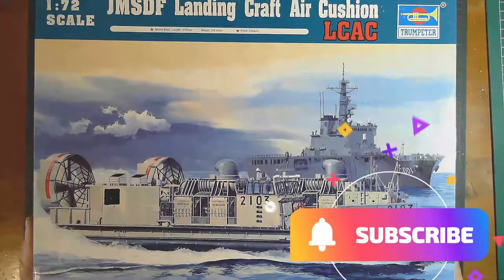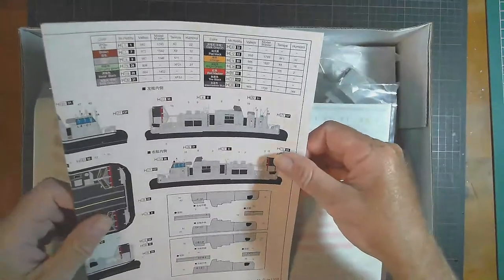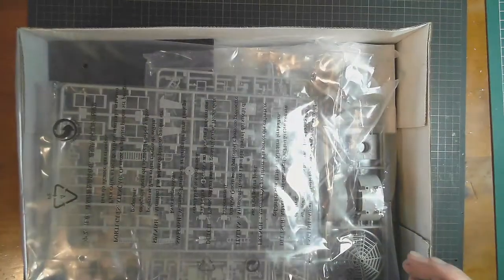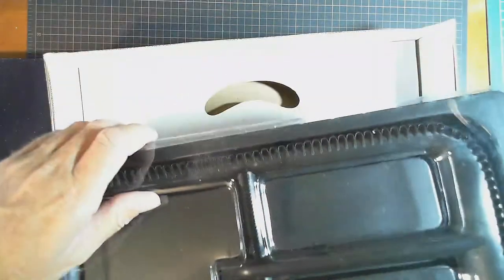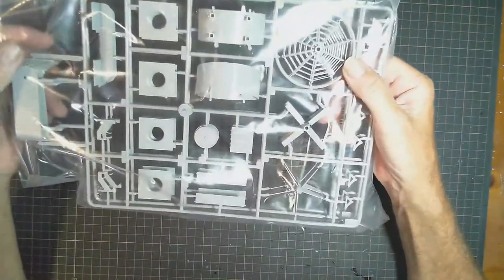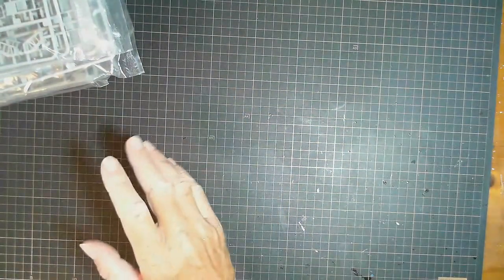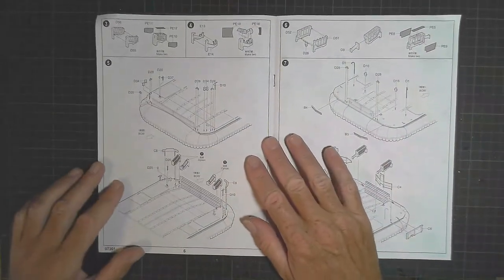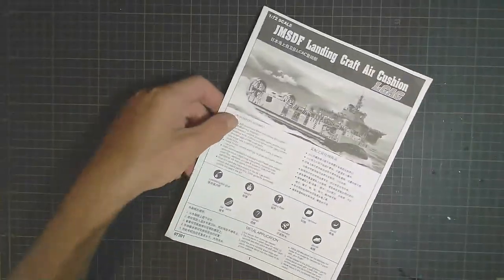JMSDF LCAC Landing Craft Air Cushion Hovercraft Unboxing. Trumpeter NO: 07301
Lets take a look at this amazing Hovercraft from Trumpeter.
JMSDF LCAC Landing Craft Air Cushion

* ABOUT ME
* MANUFACTURES
Trumpeter
Tamiya
Revell
FlyHawk
Bandai
Academy
Airfix
* PLEASE HELP